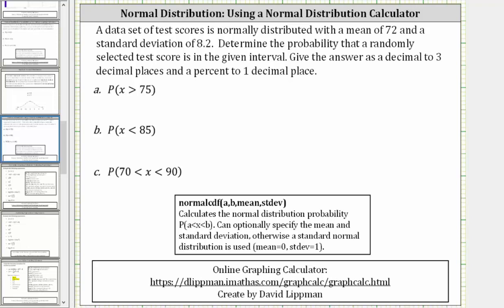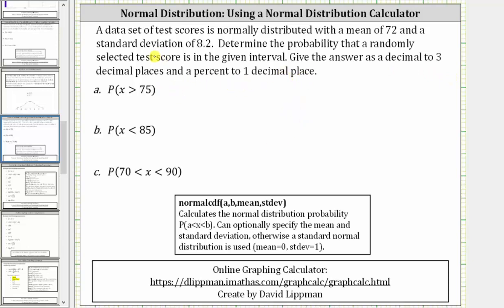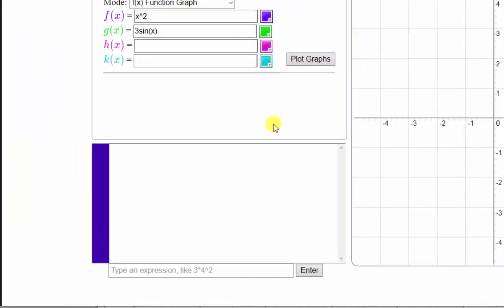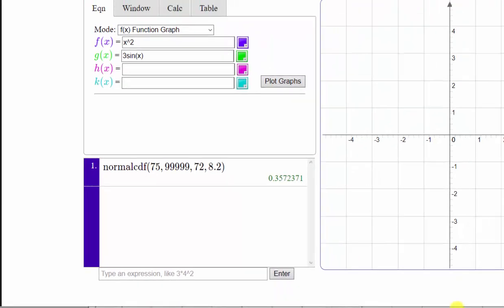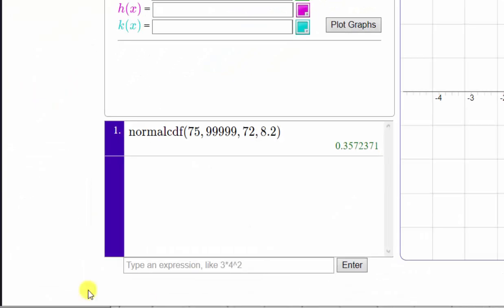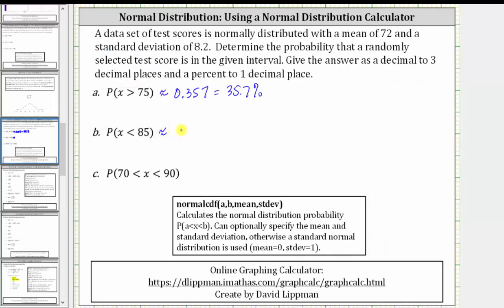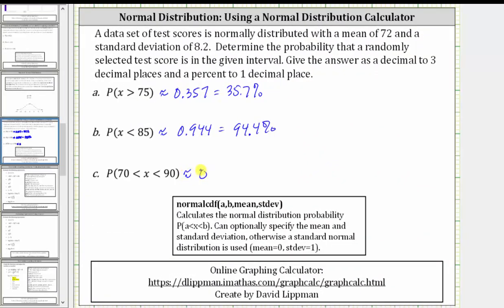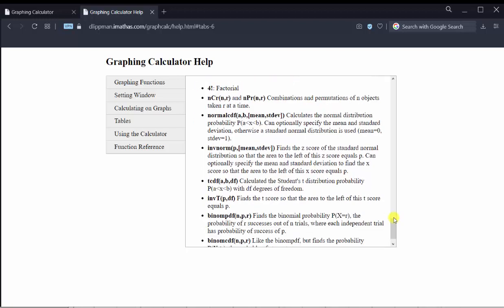Normal Distribution: Find Probability Given Data Values Using a Free Online Calculator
This video explains how to determine normal distribution probabilities given x-values using a free online calculator.